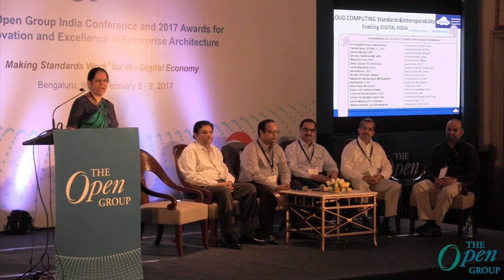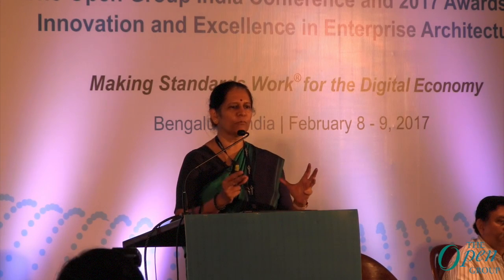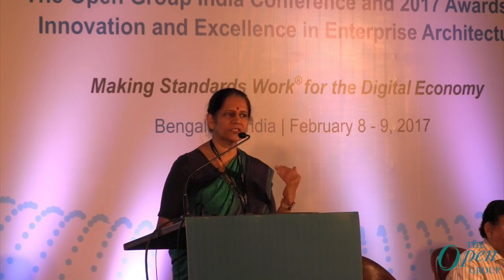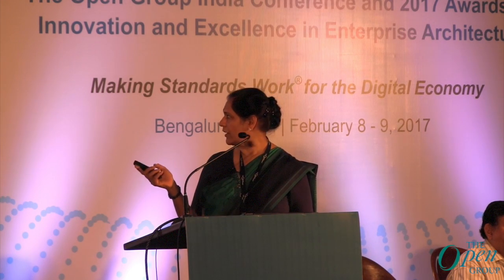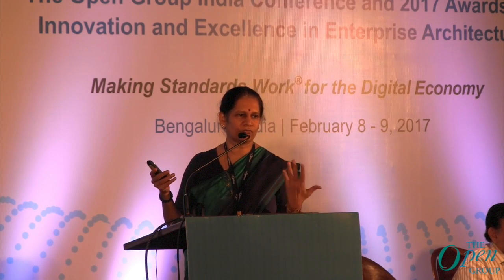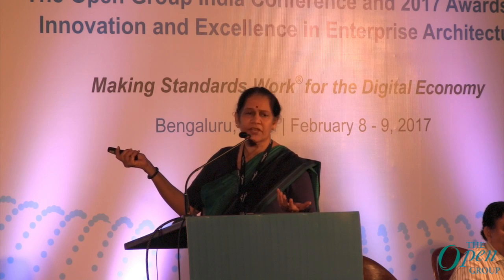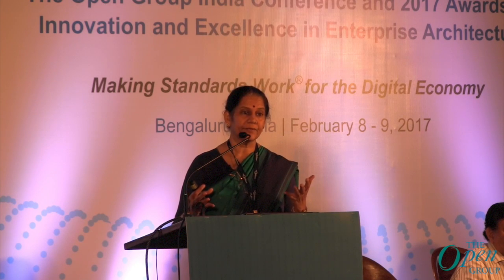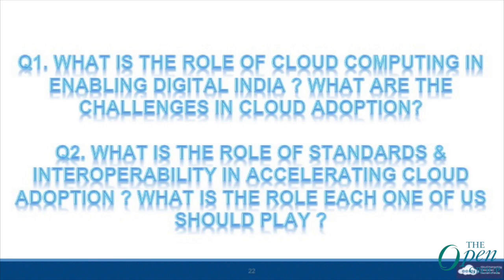Cloud Computing Standards - The Open Group India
Pamela Kumar. Since October 2012 Pamela has been the Founding Chair and then the Vice President the CLOUD COMPUTING INNOVATION COUNCIL of India, a not for profit society currently involved in consultations on Digital Locker, Cloud Strategy and IoT for SMART CITIES with the Indian Ministry of Electronics and IT. Pamela brings with her an experience of 30+ years in the communications, computer and semiconductor industries. She spent the first 10 years of her career at AT&T, Bell Labs in USA and at C-DOT in Bangalore, followed by stints at Texas Instruments, IBM and HP. Pamela completed her Bachelor of Engineering from Punjab Engineering College in Electronics & Electrical Communication & her Master’s degree in Electrical Engineering from Rutgers University, USA.